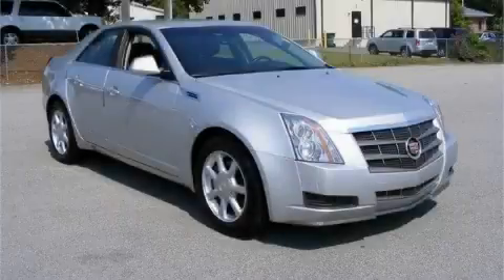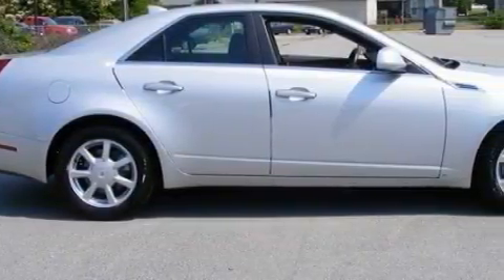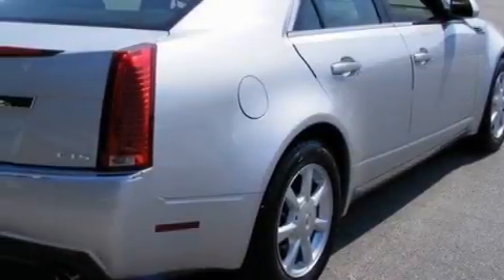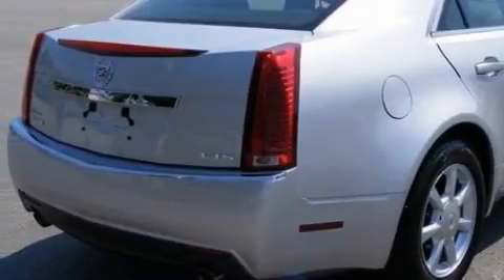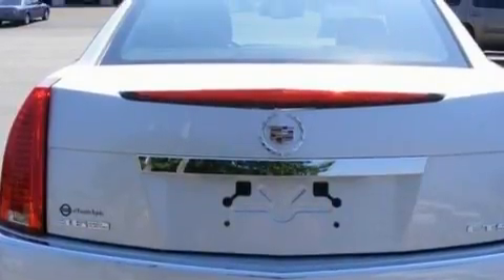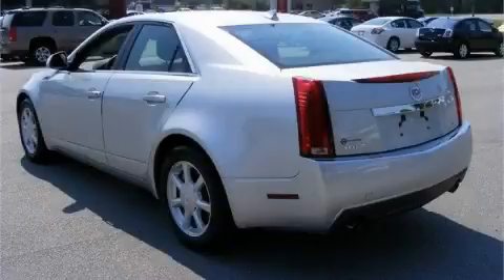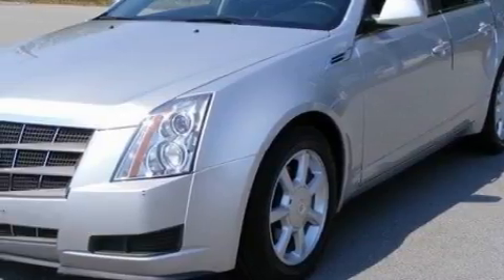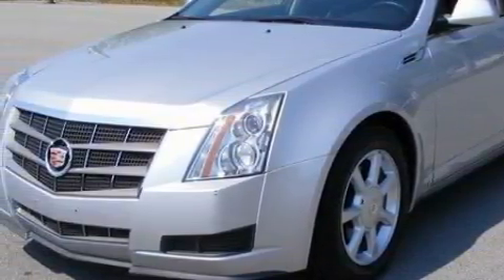2009 Cadillac CTS Roanoke Rapids NC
Year: 2009
 Make: Cadillac
 Model: CTS
 Engine: Gas V6 3.6L/220
 Trans.: Automatic
 Exterior: Radiant Silver
 Miles: 35,488
 Interior: Ebony Leather

 2009 Cadillac CTS Wilson NC